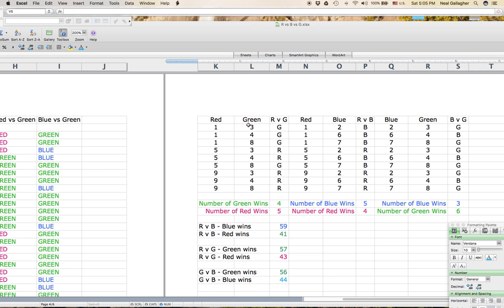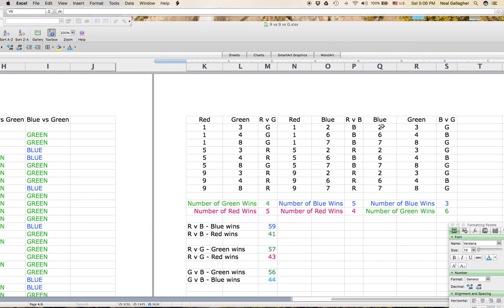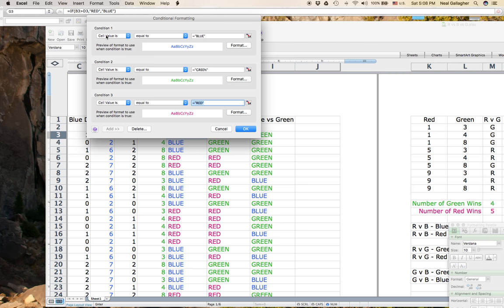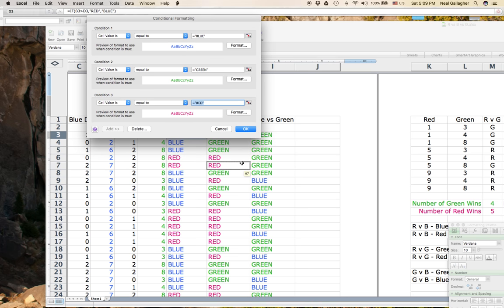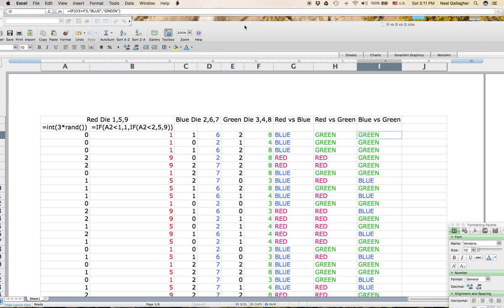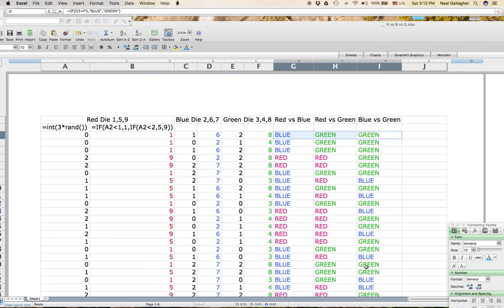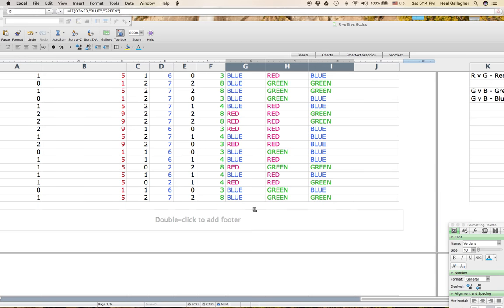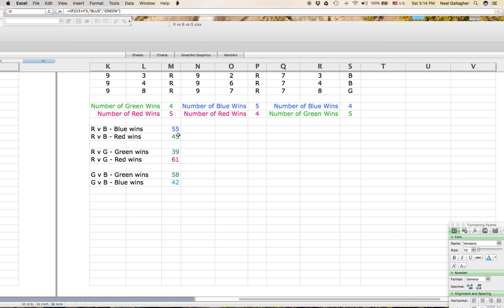Cleaning up and Finish Formatting Carnival Dice Example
The is the fourth and final video describing the simulation of the Carnival Dice Puzzle in Excel. In this video we identify a mistake due to the dvscrempeny between the simulation and analysis.